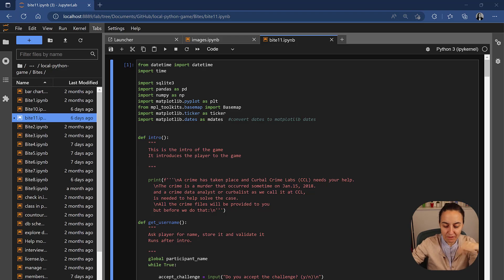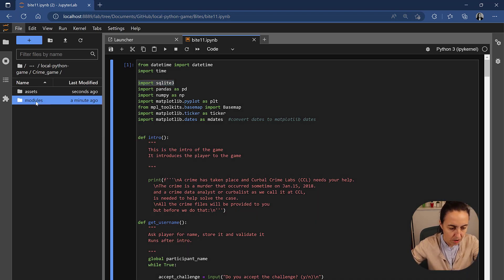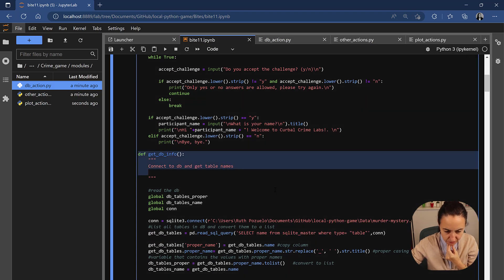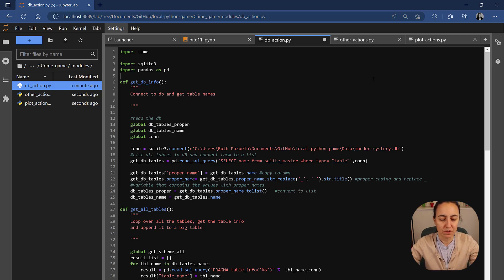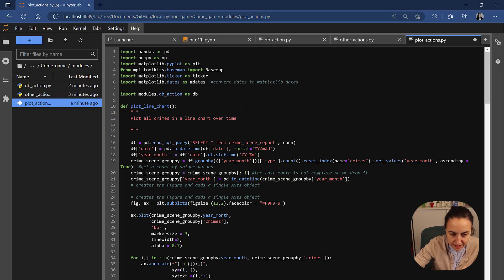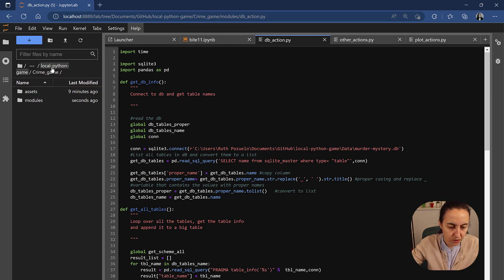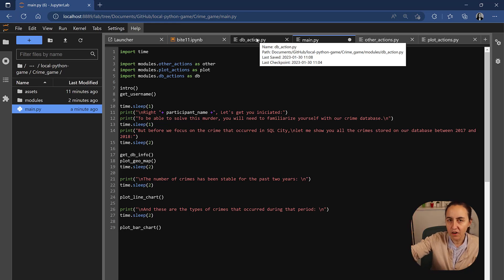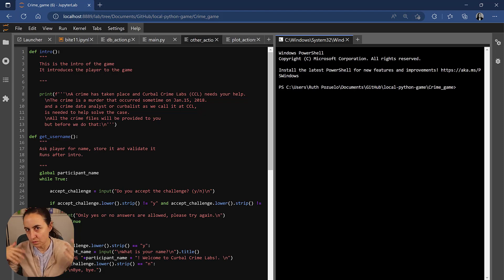Bite 13: Modularize python code | Python mystery game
In this Bite we are going to learn how to split python code into modules.